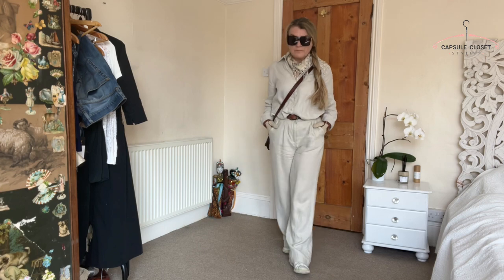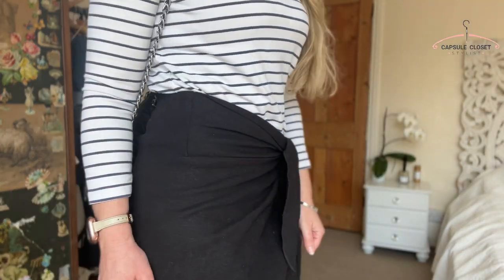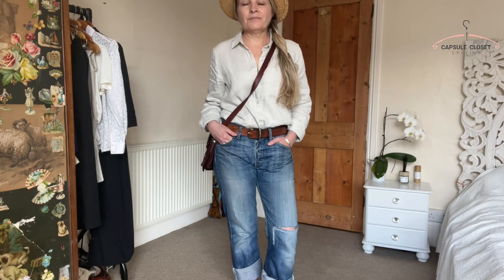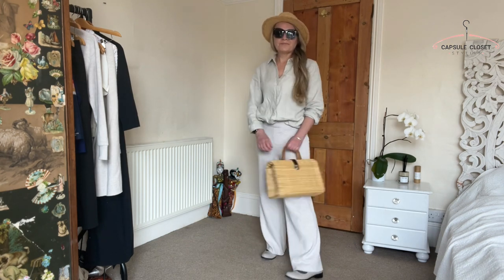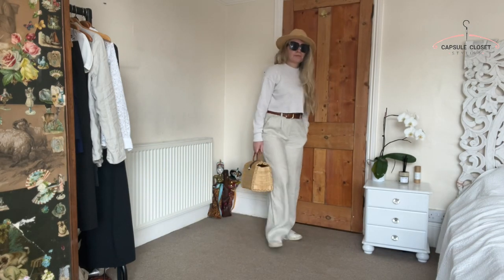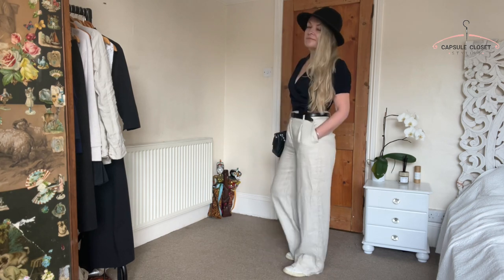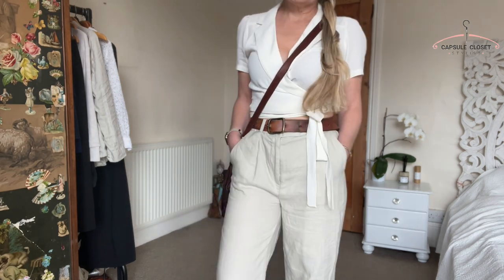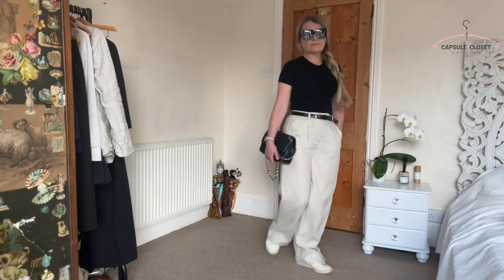Linen Capsule Wardrobe Ideas | Linen Outfits For Spring 2023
This video shows you various ways I wear my three main linen pieces. I find linen a versatile and great spring fabric when the summer transition is so unpredictable! Use this video for spring styling ideas using clothes in your own wardrobe.

I have listed links to where you can create a similar look below.

Outfit 1 -
Linen shirt

Outfit 2 -
Black linen wrap skirt -
Black and white stripe top -

Outfit 3 -
Beige body -

Outfit 4 -
Straw fedora -

Outfit 5 -
Grey shoes - designed by me.

Outfit 6 -
Biker jacket -

Outfit 7 -
Jersey Top -

Outfit 8 -
Black V neck -

Outfit 9 -
White lace shirt -

Outfit 10 -
Wrap shirt -

Outfit 11 -
Black body -

HEIGHT - I’m 5ft 3' and a standard UK size 8 - 10 (US 4-6) for clothing reference.

Some of the pieces I share are PR products. Unless stated, I am in no way contracted to talk about or promote them. I only accept and show PR products I love.

On Capsule Closet Stylist I discuss all you need to build a capsule wardrobe that has you looking and feeling stylish.

PERSONAL CONSULTATION
Still need help? Book a free one on one consultation with me.